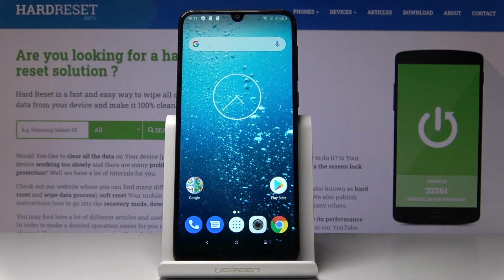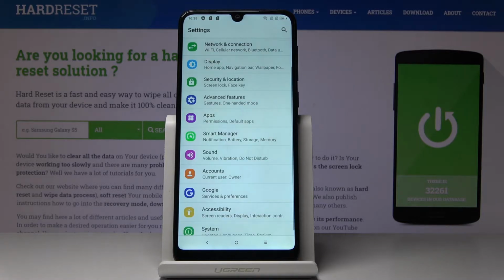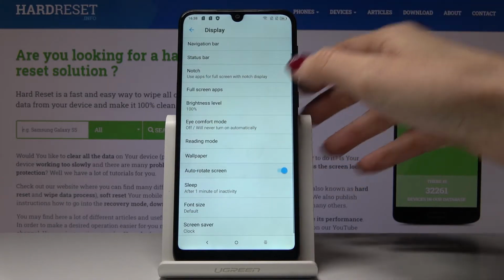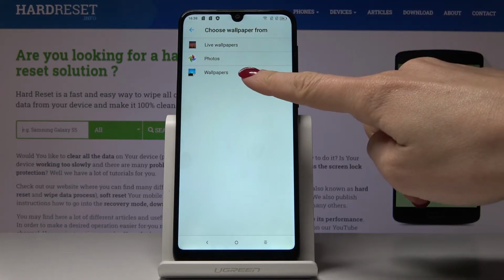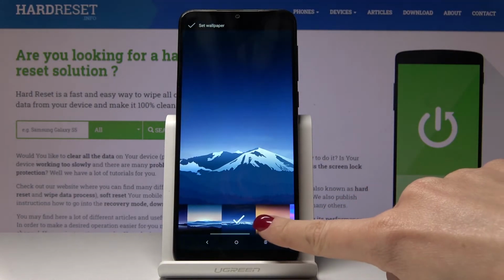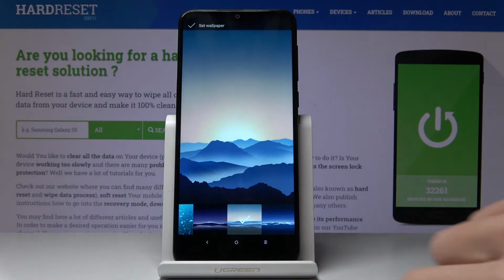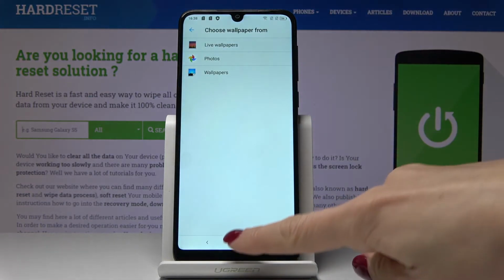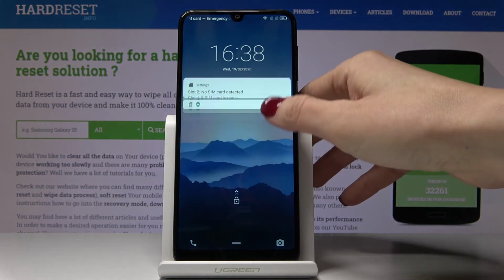How to Change Video Quality on Bush Spira B5 – Shoot Better Quality Videos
Today is your lucky day, because I will show you how to change video quality on BUSH Spira B5. This will let you make videos with better quality of image, or if you are running out of memory space this will let you shot longer videos. To achieve that you need to lower video quality, so complete movie will take less space on SD card or BUSH Spira B5 internal memory.

How to change video quality on BUSH Spira B5? How to adjust video resolution on BUSH Spira B5? How to change video settings in BUSH Spira B5? How to change video quality in BUSH Spira B5? How to change video settings in BUSH Spira B5? How to activate best video solution in BUSH Spira B5? How to set up video quality in BUSH Spira B5? How to improve video recording in BUSH Spira B5?